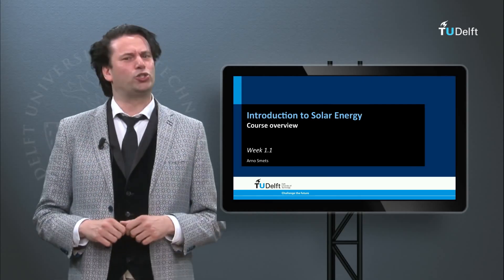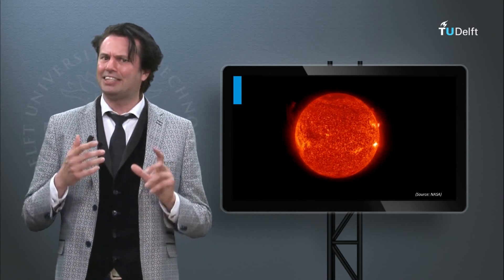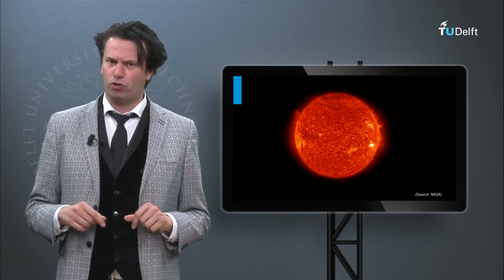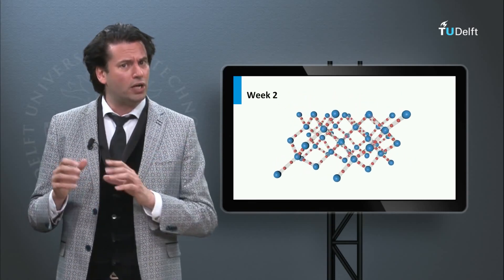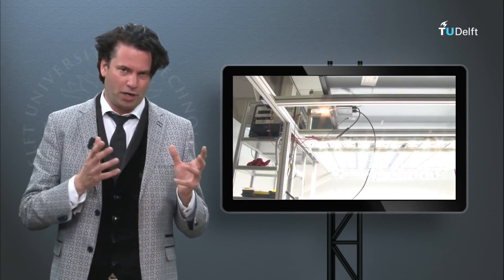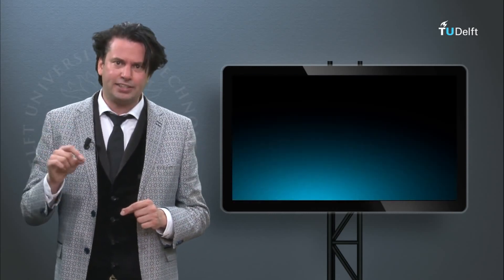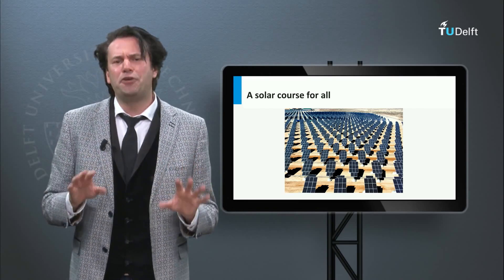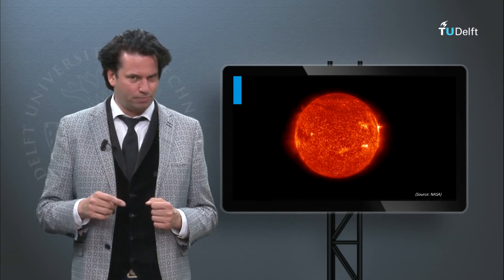Introduction to Solar Energy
This course is a general introduction into the variety of technologies which harvest the energy in solar light and convert it into electricity, heat or fuels. Take the full course, test yourself, and earn a certificate on edX